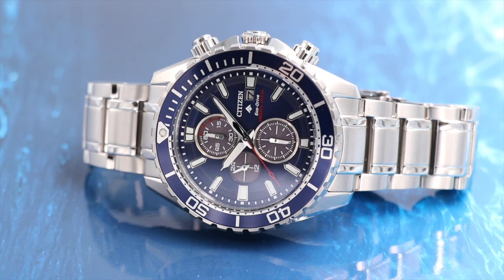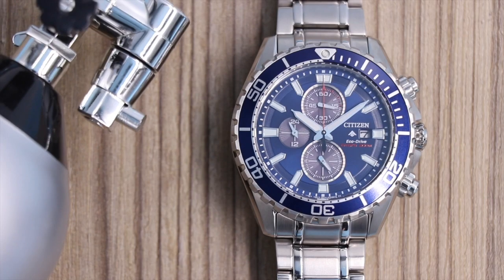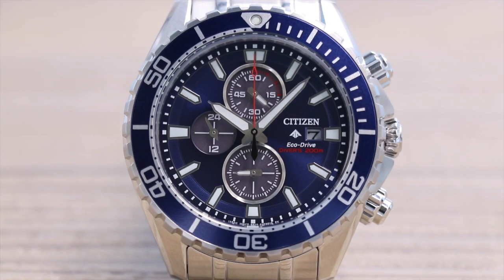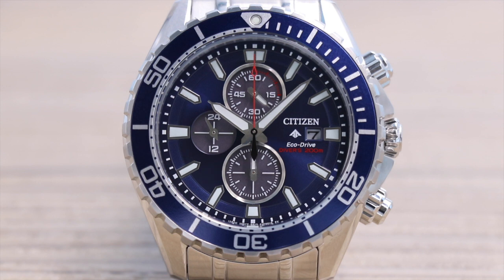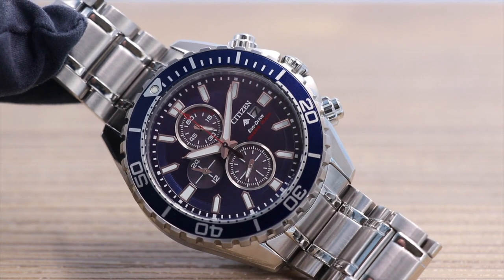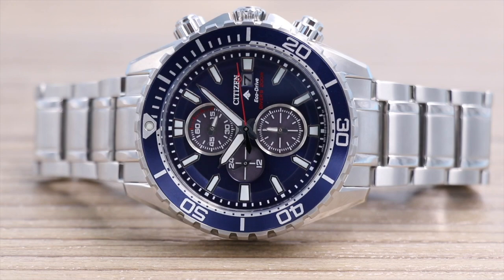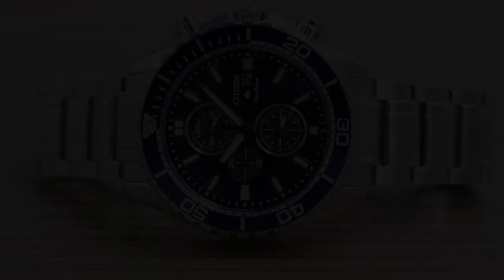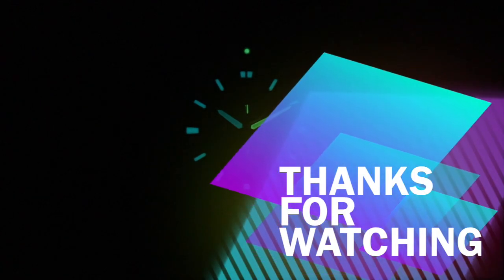Citizen Eco Drive PROMASTER Dive Watch Review CA0710-82L